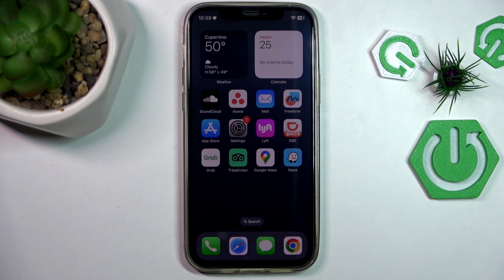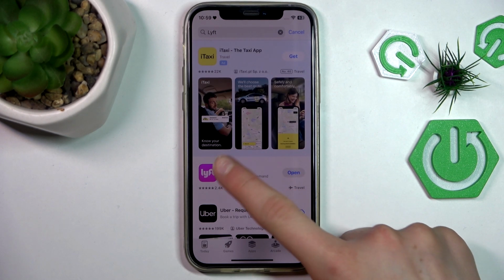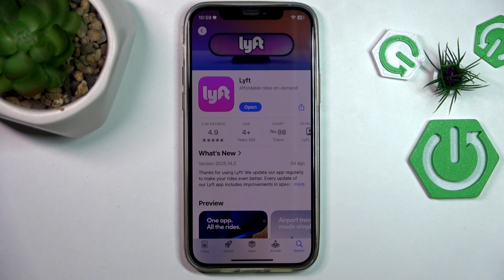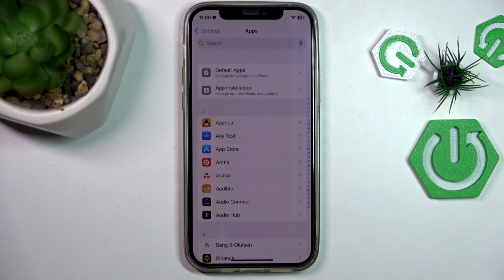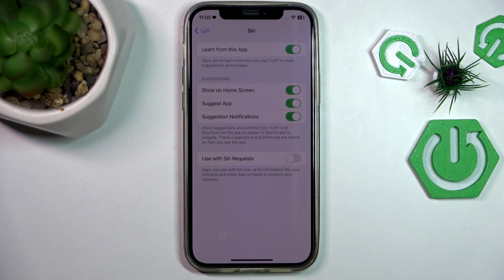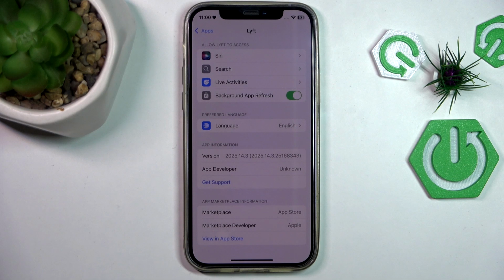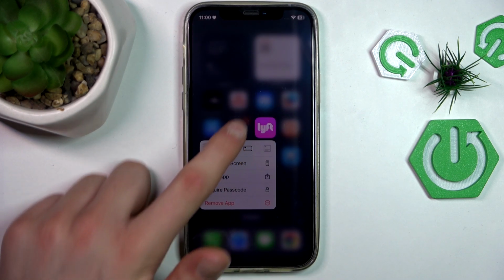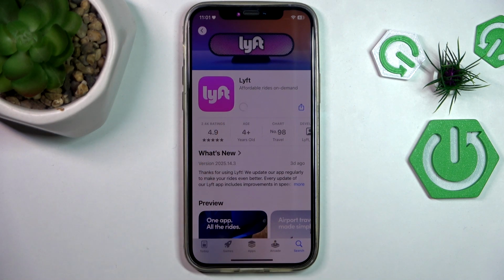iPhone 12 – How to Fix Lyft App Issues on iOS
If you're having problems with the Lyft app on your iPhone 12, this video will help you solve the most common issues quickly and easily. We cover step-by-step solutions for fixing Lyft app problems on iOS, including checking for updates in the App Store, adjusting app settings, and reinstalling the Lyft app if needed. Whether your Lyft app is crashing, not opening, or not working as expected, these troubleshooting tips will help you get back on the road. Follow along to make sure your iPhone 12 and Lyft app are working smoothly together.

How to fix Lyft app issues on iPhone 12?
How to update Lyft app on iPhone 12 iOS?
How to reinstall Lyft app on iPhone 12 if it’s not working?

0:00 Introduction
0:08 Check for Lyft app updates in App Store
0:27 Update Lyft app to the latest version
0:38 Adjust Lyft app settings in iOS
1:20 Reinstall Lyft app on iPhone 12
1:49 Final tips and outro